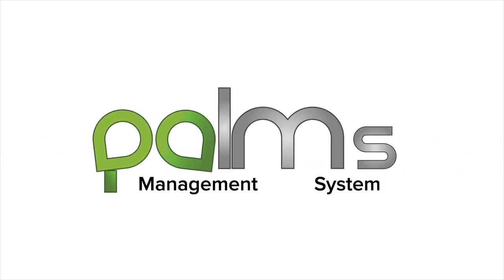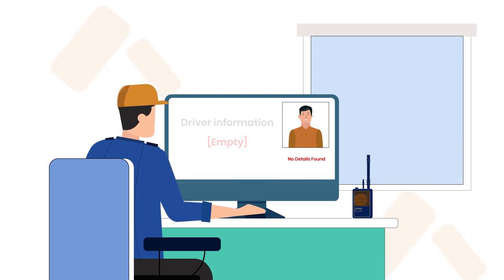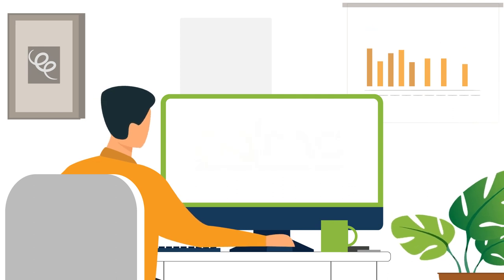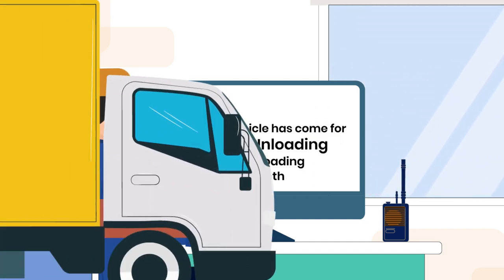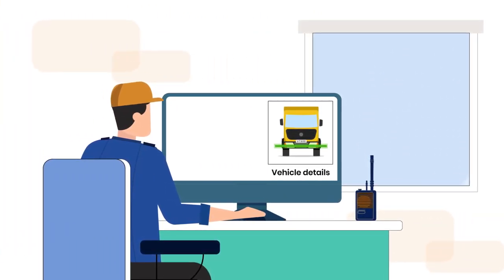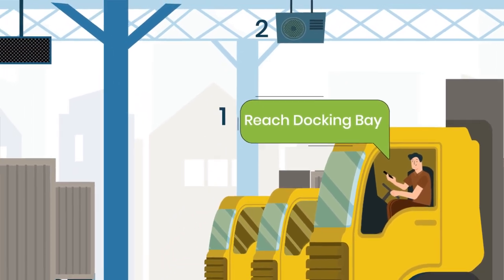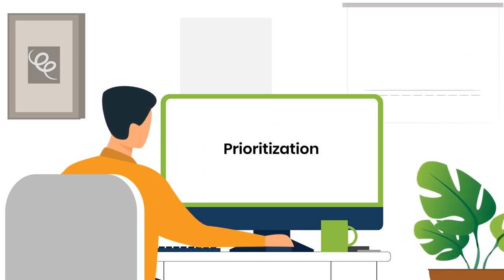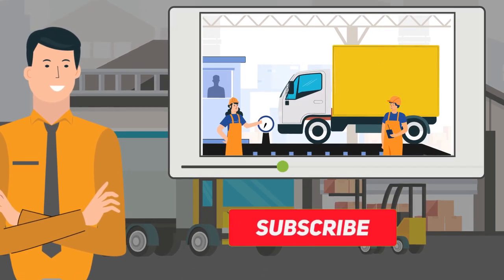What is Yard Management System | How it Can Improve Warehouse Operations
Yard management in warehouse to improve warehouse operations. Phase1- Vehicle in and out functions implementation like checking vehicle details driver details, generation of gate-in pass, providing parking space, track movement capturing vehicle out information. Phas2 – capturing details like dock status, expected vehicles, delayed vehicles, vehicles-in-premise, back order fulfilment, sms system. Phase 3- Weight measurement and prioritization.